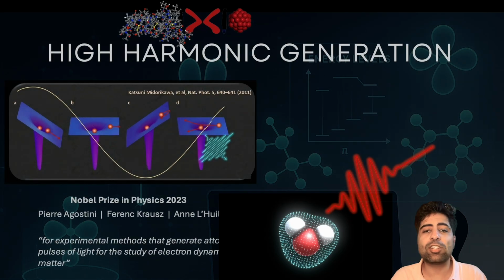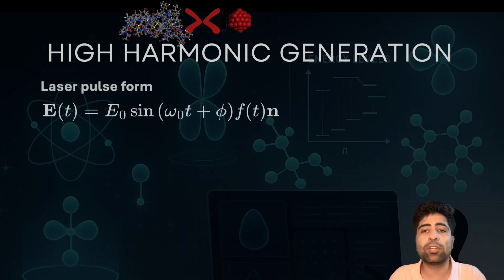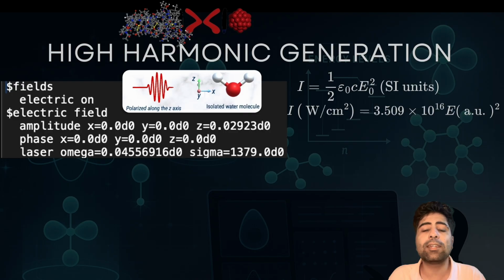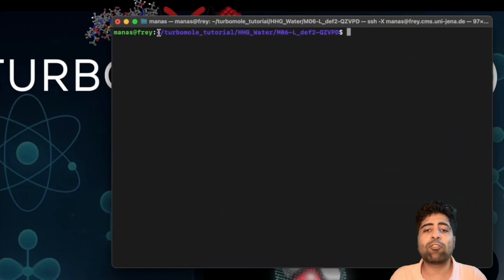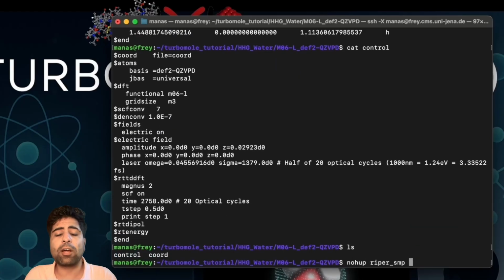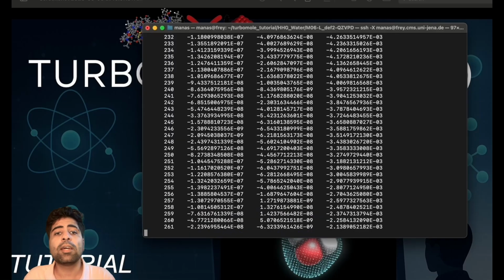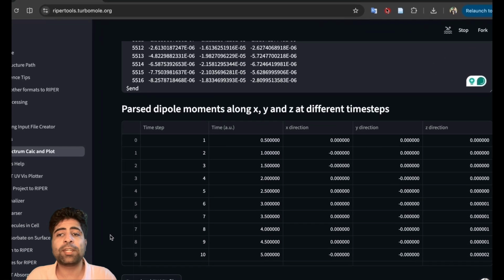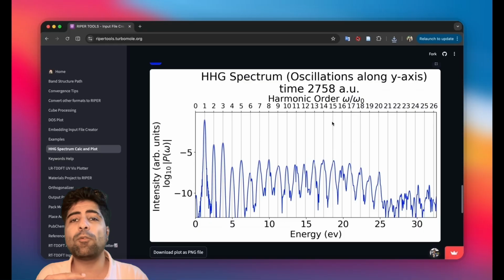Simulating High Harmonic Generation in TURBOMOLE (RT-TDDFT Tutorial)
In this tutorial, we demonstrate how to simulate High Harmonic Generation (HHG) using real-time time-dependent density functional theory (RT-TDDFT) in the RIPER module of TURBOMOLE.

High Harmonic Generation is a nonlinear optical phenomenon that occurs when a strong laser field interacts with matter, leading to the emission of photons at integer multiples of the driving laser frequency. HHG plays an important role in attosecond science, ultrafast spectroscopy, and strong-field physics.

In this video, we perform an HHG simulation for the water molecule using TURBOMOLE and then compute and visualize the HHG spectrum using the RIPER Tools web application.

The tutorial covers:

- The basic physical mechanism behind high harmonic generation
- How to define a laser pulse in TURBOMOLE
- Converting laser intensity to electric field amplitude
- Setting up RT-TDDFT simulations in the RIPER module
- Preparing a minimal control file
- Running the time propagation simulation
- Monitoring simulation progress
- Extracting the time-dependent dipole moment
- Computing and plotting the HHG spectrum

We also demonstrate how to analyze the resulting spectrum and identify the perturbative region, plateau region, and HHG cutoff.

This tutorial is intended for researchers and students interested in computational chemistry, nonlinear optics, ultrafast physics, and real-time electronic dynamics simulations.

Files Used in the Tutorial

🌐 RIPER Tools Web App:
The HHG spectrum in this tutorial is generated using the RIPER Tools web application, which allows easy analysis of RT-TDDFT outputs.

Timestamps
0:00 Introduction
0:22 What is High Harmonic Generation?
1:18 Laser Pulse Parameters
2:45 RT-TDDFT Simulation Settings
3:21 Running the Simulation
5:06 Analyzing the Output
5:23 Plotting the HHG Spectrum
7:05 Summary & Closing

Instructor – Dr. Manas Sharma